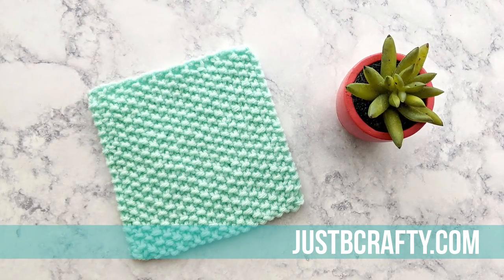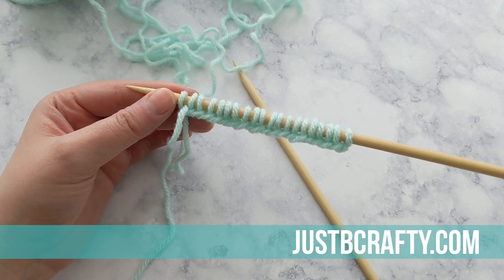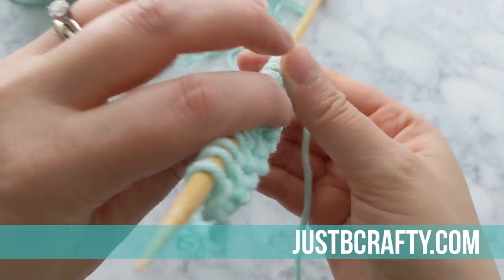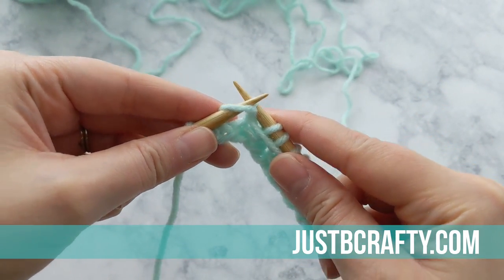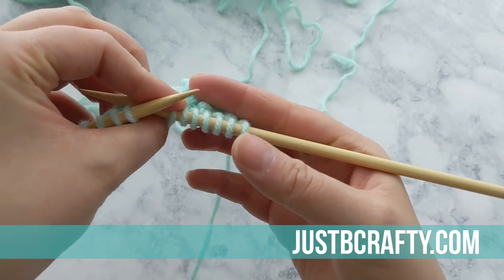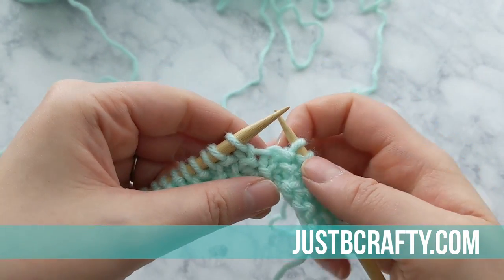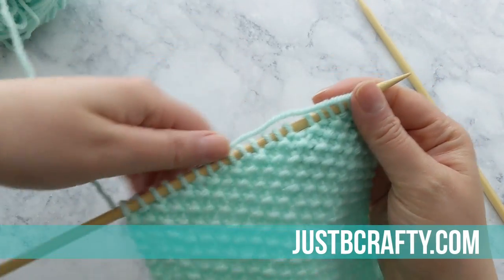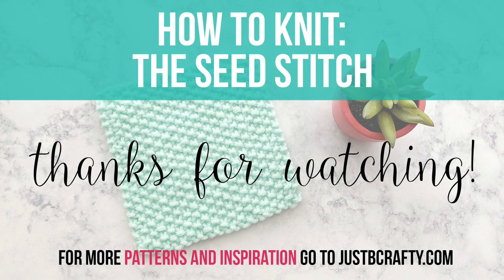How to Knit the Seed Stitch, Seed Stitch Tutorial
Learn to knit the Seed Stitch in this step by step video tutorial!

- Loops and Threads Impeccable Yarn in Skylight
- US Size 9.0 straight knitting needles